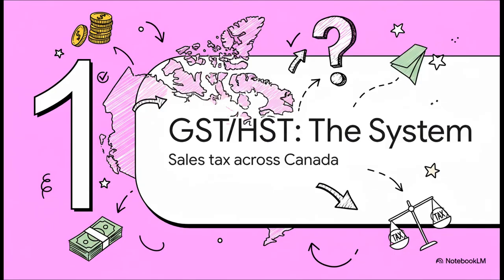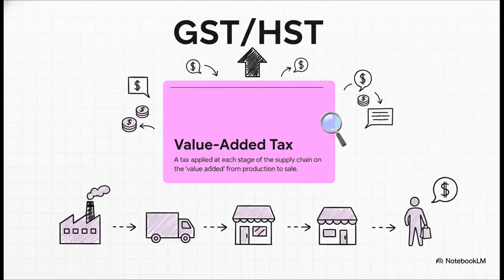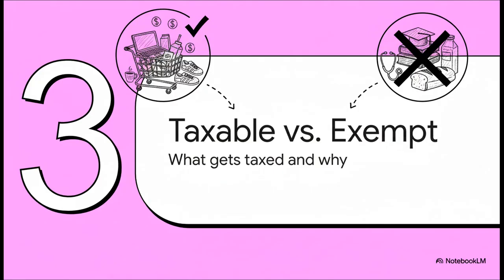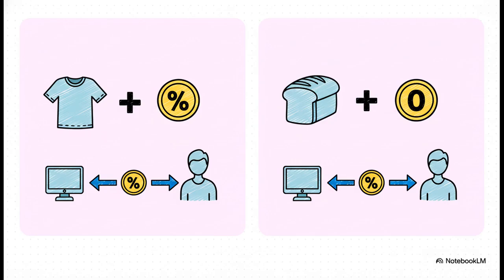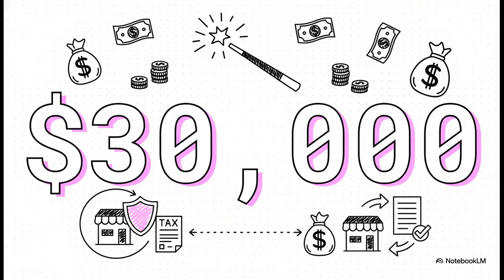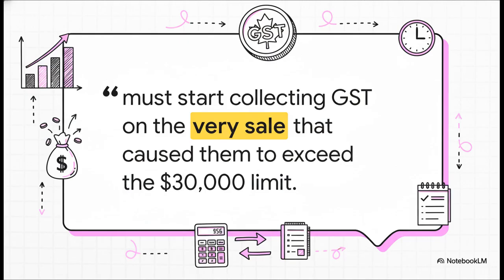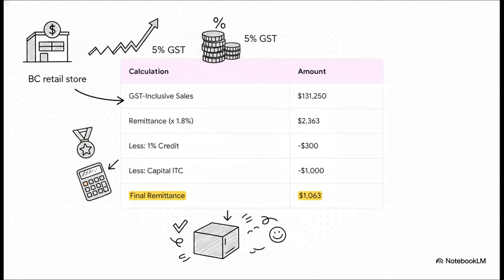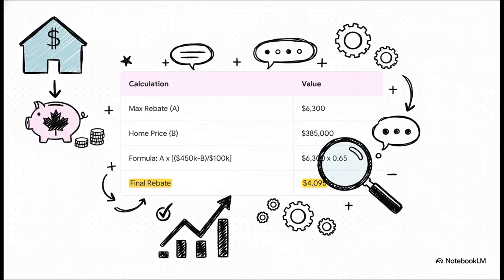Canadian Goods and Services Tax Tutorial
This presentation provides a comprehensive overview of how GST, HST, and PST are applied across various Canadian provinces. The video explains that while GST and HST function as value-added taxes collected at every stage of production, PST is a consumption tax paid only by the final user. Businesses can recover the taxes they pay through Input Tax Credits, though specific rules apply to exempt supplies and different types of capital expenditures. Registration is mandatory for entities exceeding $30,000 in annual revenue, with various filing deadlines and simplified accounting methods available to assist smaller operations. Finally, the video details specific tax rebates for new residential housing and how these benefits are phased out based on the property’s purchase price.